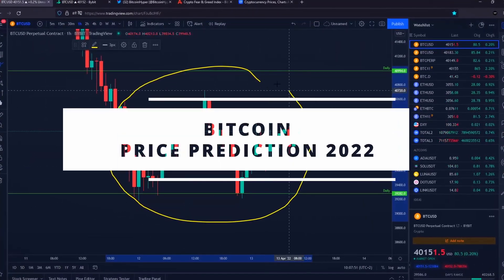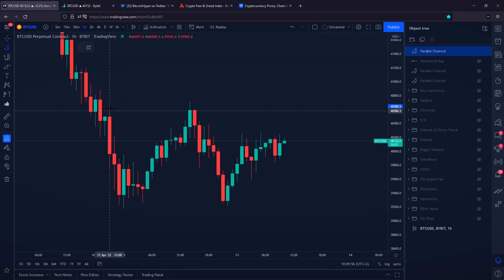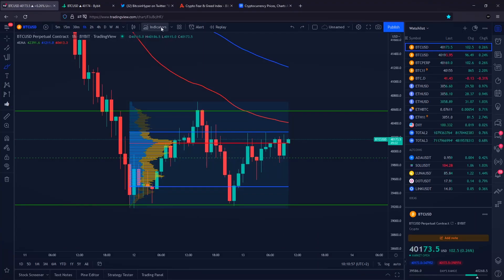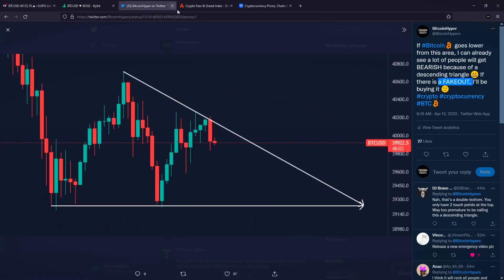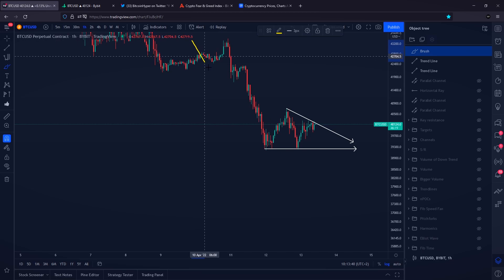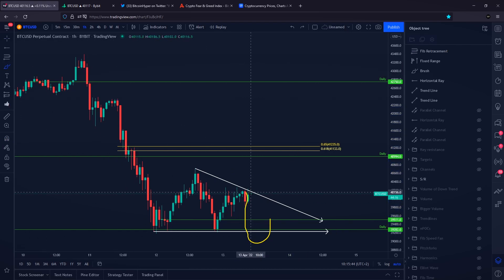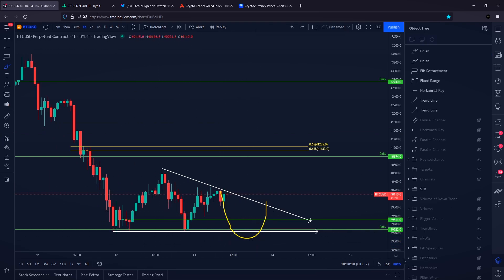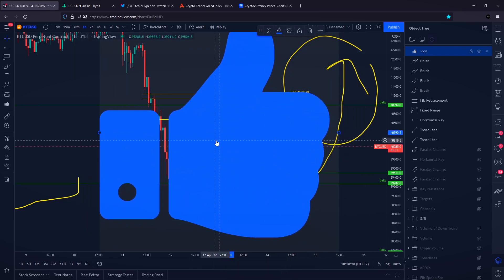WATCH OUT FOR THIS BITCOIN PATTERN TODAY!!!! BITCOIN PRICE PREDICTION 2022 // BITCOIN NEWS TODAY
Bitcoin News Today - WATCH OUT FOR THIS BITCOIN PATTERN TODAY! BITCOIN PRICE PREDICTION 2022 // BITCOIN NEWS TODAY // Cryptocurrency News Today // Crypto News Today

▶ TIMESTAMPS
0:00 Bitcoin Price Prediction

Bitcoin (BTC): 15ViBpKAhNCPzY9UXc6KoTEabUqTEXo1Hr
Ethereum (ETH): 0x2aA9a238511d267662A951E87C36eAd3a0275006
Bitcoin Cash (BCH): qztzh024tfg7fdk4s04hr2ggdw7v9m9kdqmavmarjj